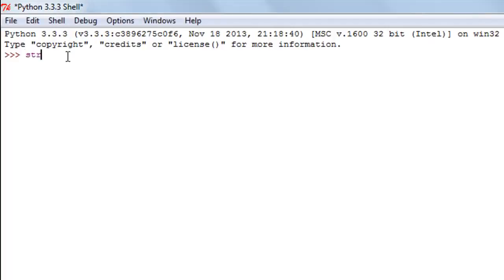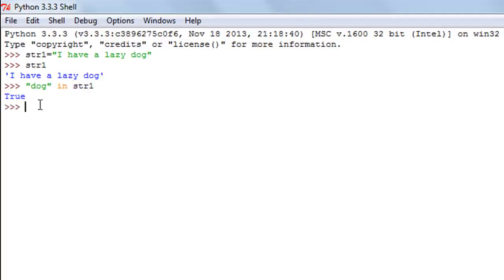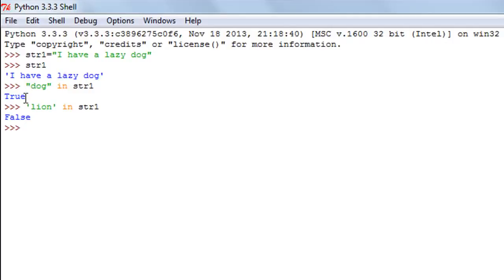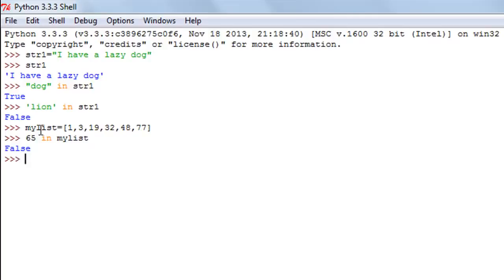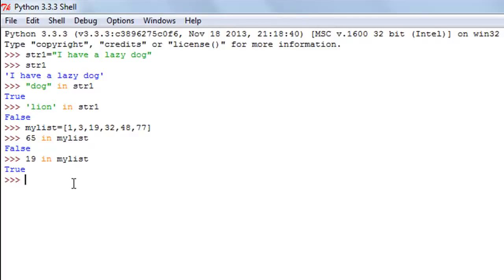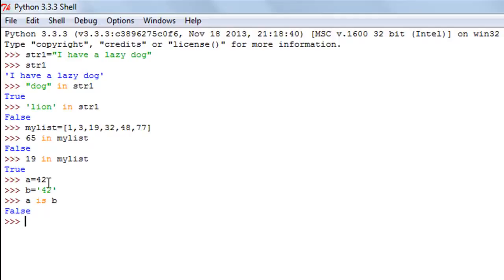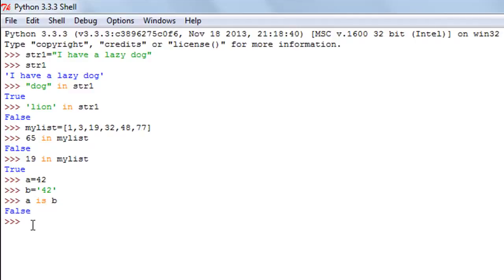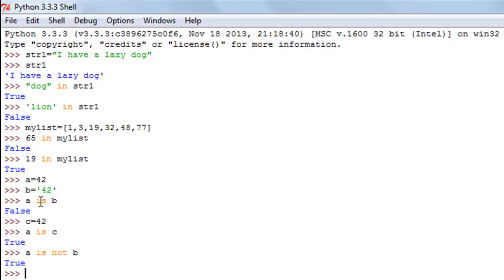Membership and identity operators in python #11